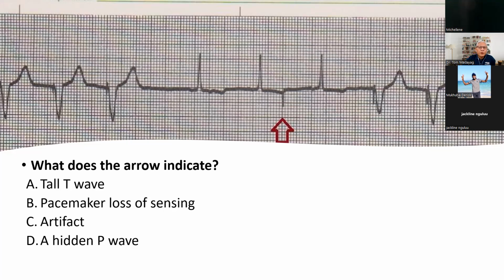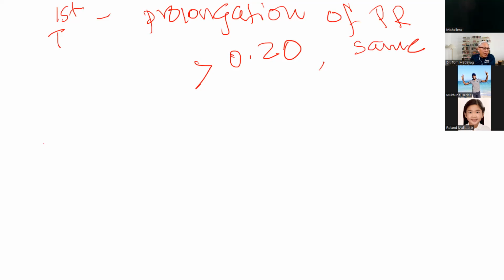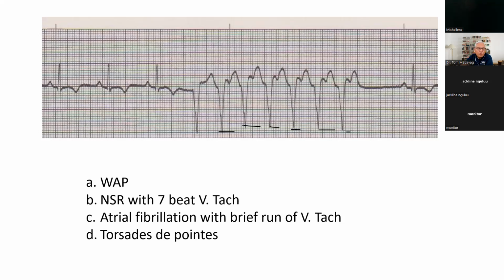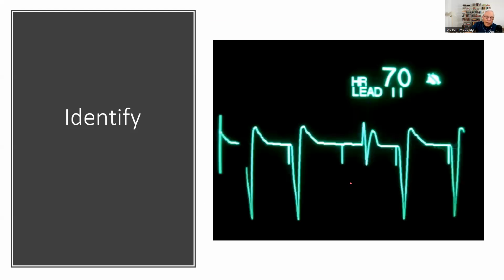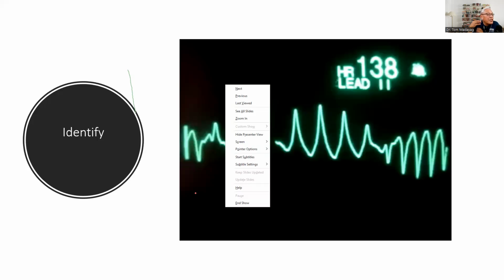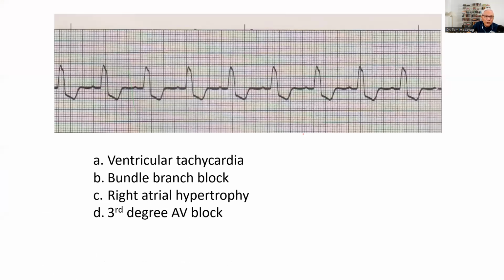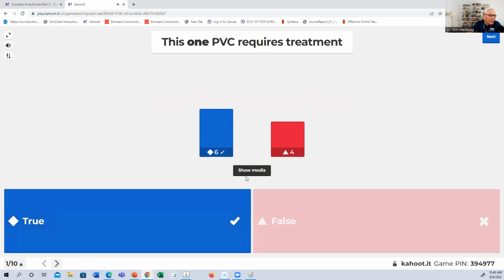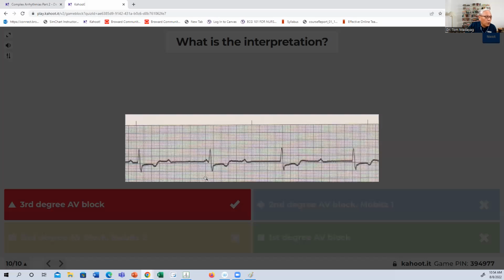Complex Arrhythmias Part 2 Webinar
This is the second part of Complex Arrhythmias. In this webinar, ECG rhythm strips or videos are presented. The participant is invited to make an interpretation. Discussions as to its implications are discussed.